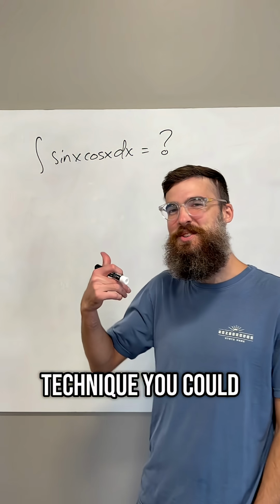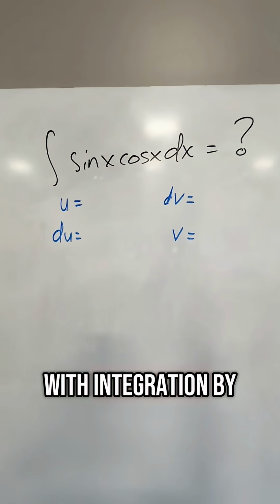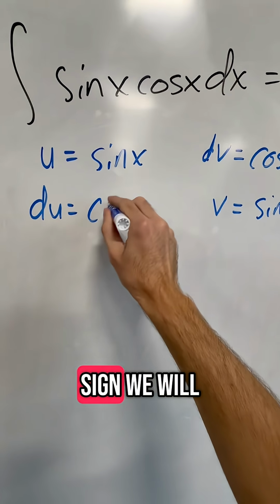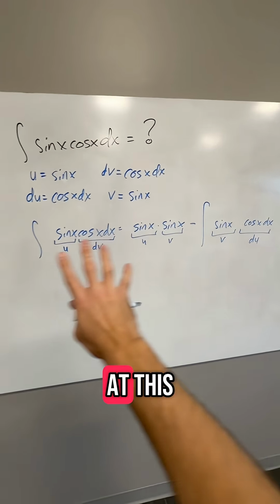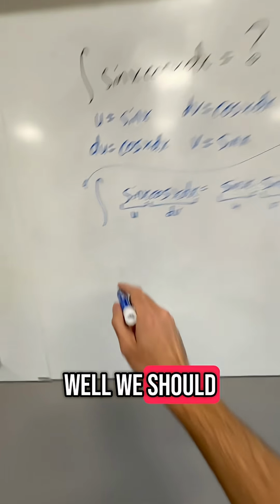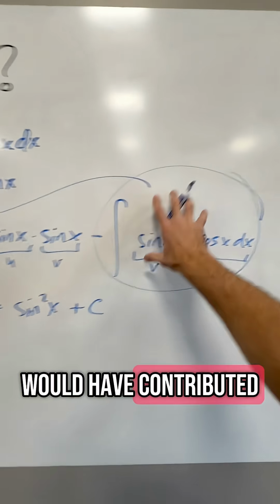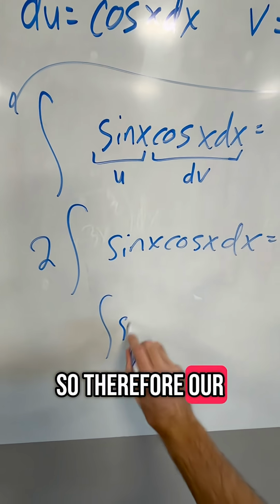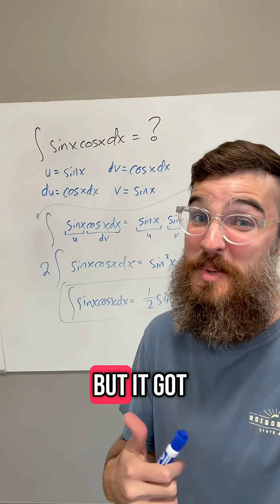as promised, the WORST technique!